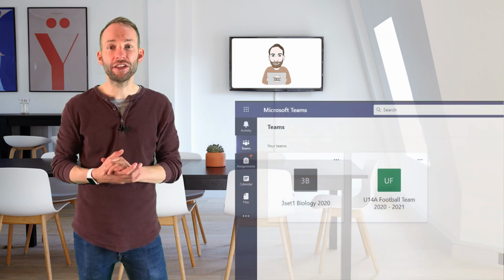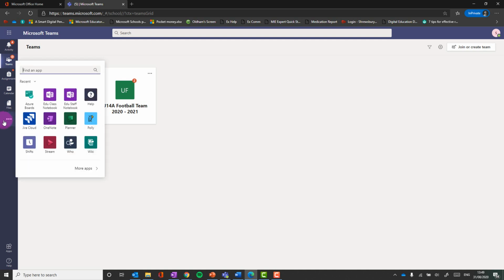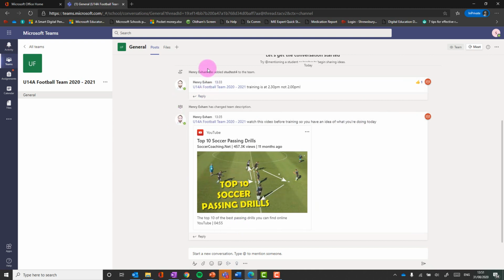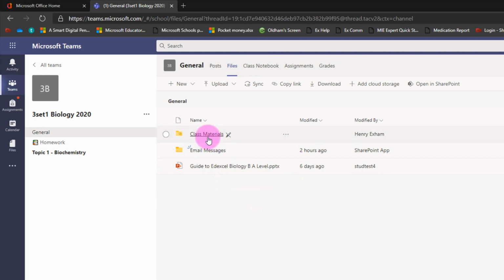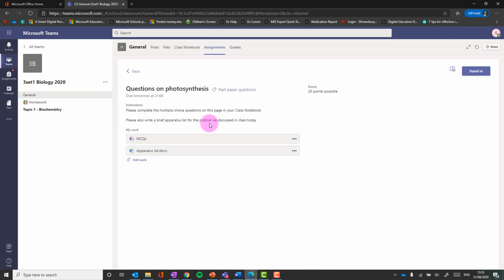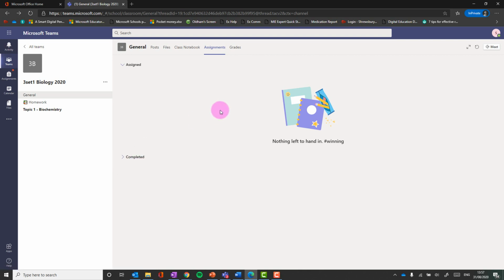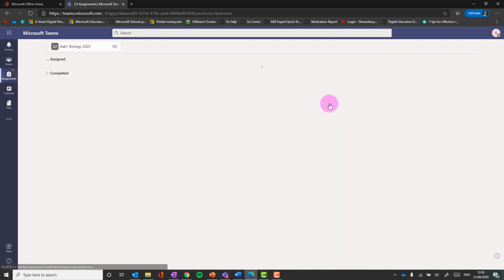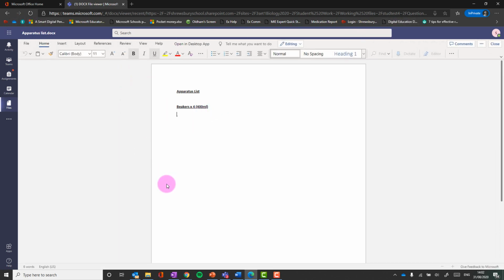Student guide to Microsoft Teams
A simple tutorial showing students how to access and use the main features of Teams for education.